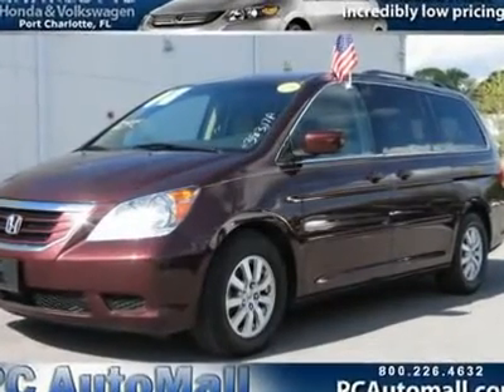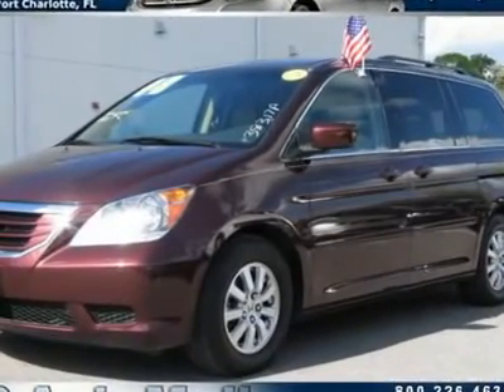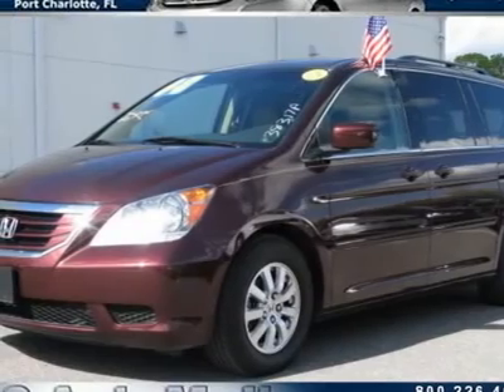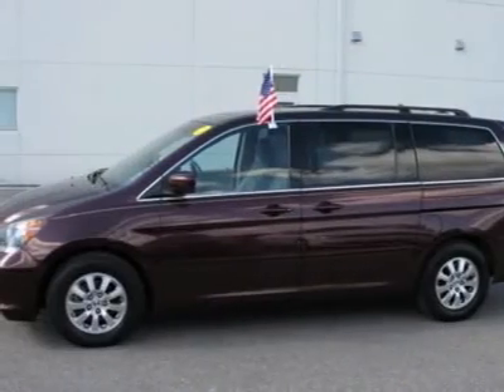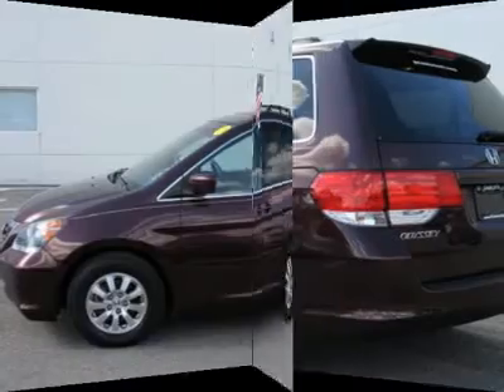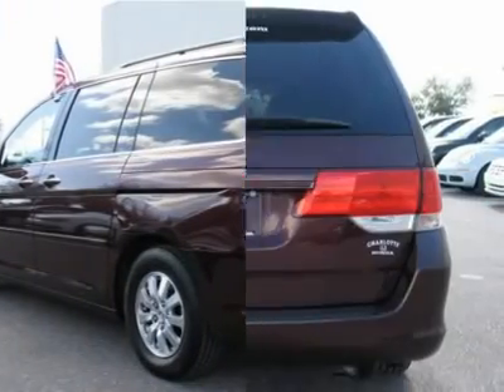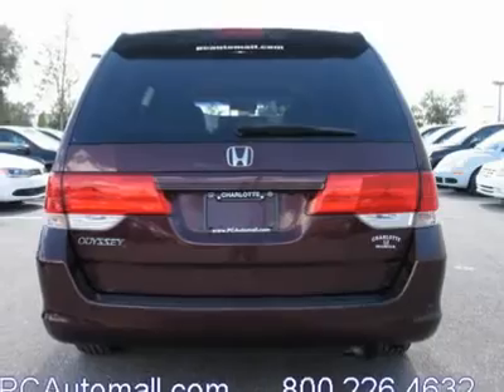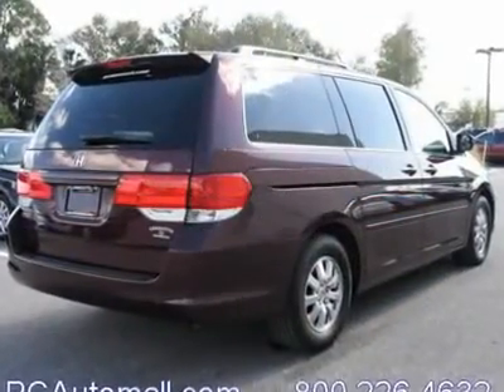2008 HONDA ODYSSEY Port Charlotte, FL 38317A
2008 HONDA ODYSSEY Port Charlotte, FL
Stock

You'll love this 2008 Honda Odyssey. This is a car you'll want to take home. With 37696 miles, it features automatic transmission and an exterior color of Dark Cherry Pearl. Call us and be the first to open the car door today!